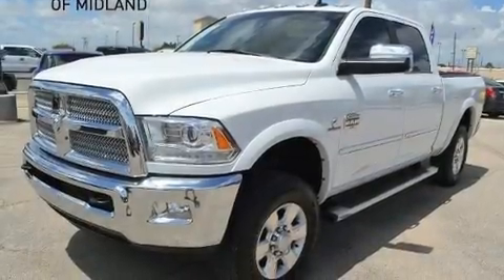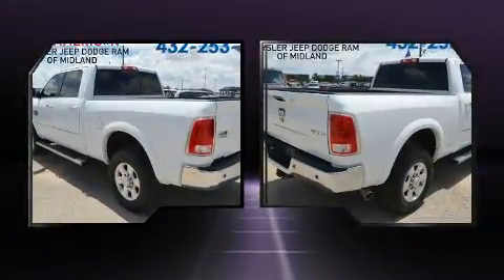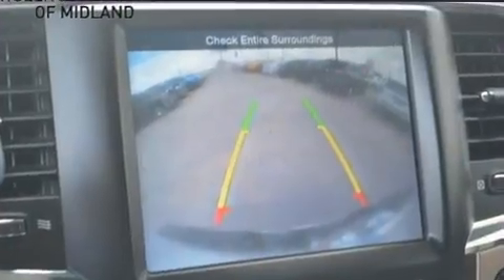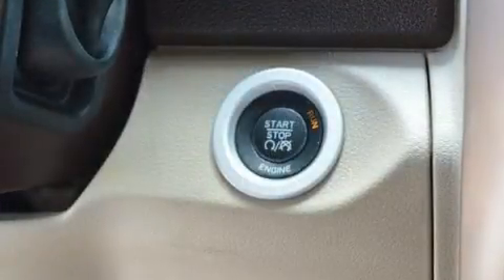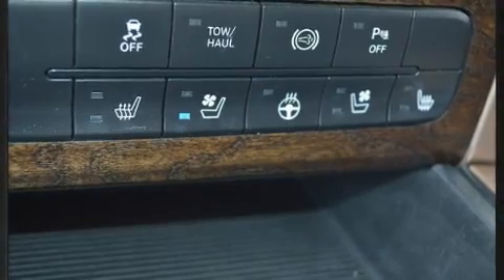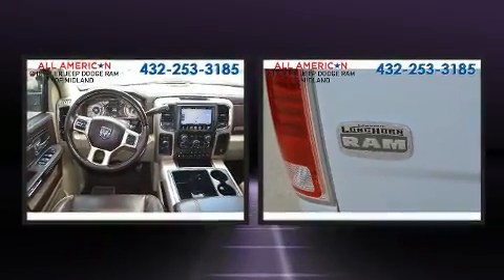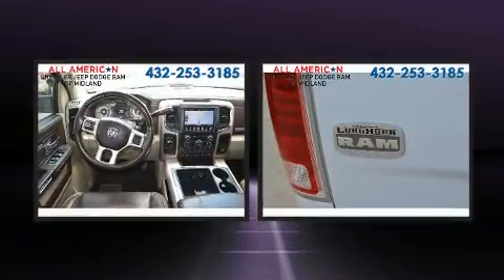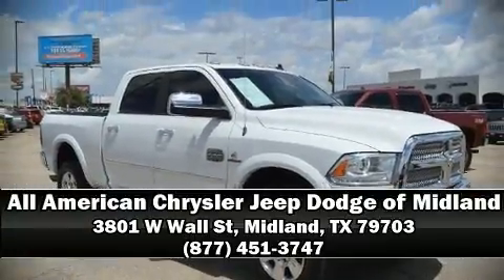2013 Ram 3500 Laramie Longhorn Edition 4x4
The 2013 Ram 3500. With just over 35,000 miles on the odometer, you can be confident that this pre-owned vehicle will provide you reliable transportation. It features an automatic transmission, 4-wheel drive, and a refined 6 cylinder engine. It includes power seats, delay-off headlights, a built-in garage door transmitter, a rear step bumper, an automatic dimming rear-view mirror, an overhead console, a trailer hitch, and voice activated navigation. Features such as automatic climate control and leather upholstery prove that economical transportation does not need to be sparsely equipped. The memory system includes pedal position, allowing multiple drivers to find their preferred driving positions easily. Rear passengers enjoy the seat heating functionality, keeping them warm during the winter months. Audio features include an AM/FM radio, steering wheel mounted audio controls, and 10 speakers, providing excellent sound throughout the cabin. Safety equipment has been integrated throughout, including: dual front impact airbags, front SIDE impact airbags, traction control, brake assist, ignition disabling, an emergency communication system, and 4 wheel disc brakes with ABS. Various mechanical systems are monitored by electronic stability control, keeping you on your intended path. A Carfax history report provides you peace of mind by detailing information related to past owners and service records. Our sales reps are knowledgeable and professional. They'll work with you to find the right vehicle at a price you can afford. Stop by our dealership or give us a call for more information.